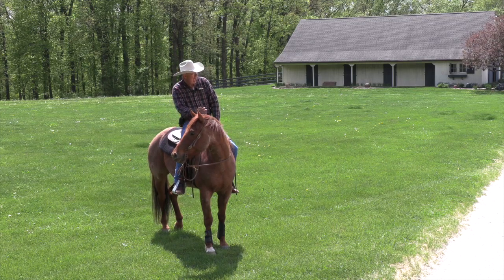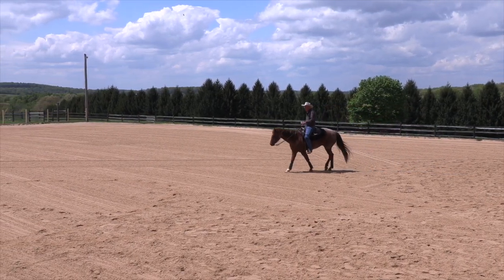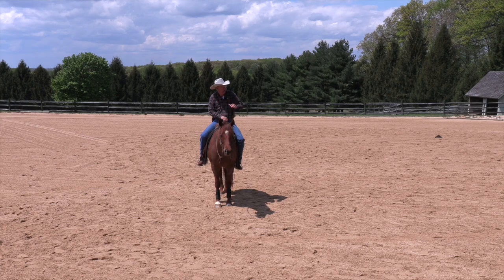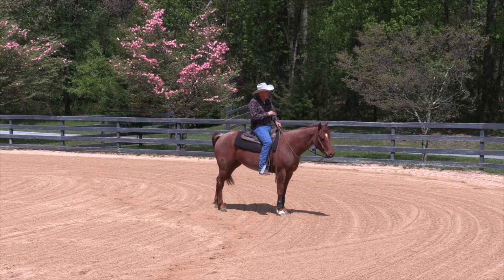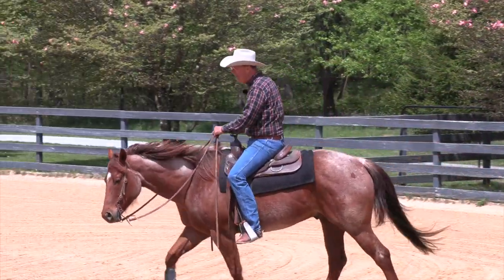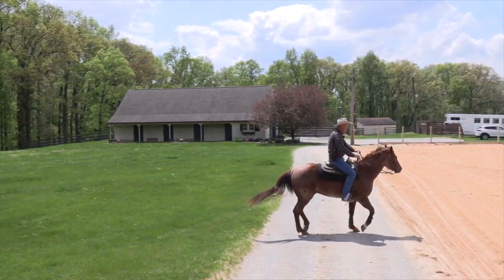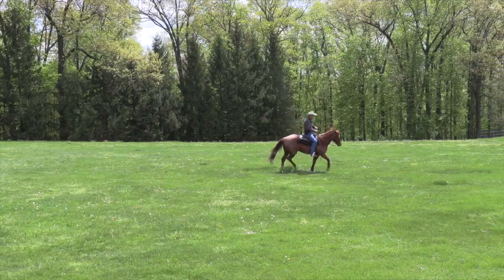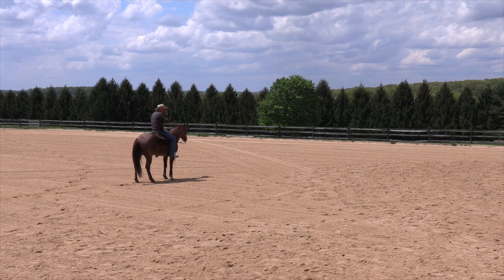Ride Your Horse Outside the Box (Episode 155) - Herm Gailey: A Lifetime with Horses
Omitting sides from my riding area creates "a pen that isn't a pen." No gate for a horse to be attracted to, the option to leave the pen whenever and wherever I choose, and no boundary to restrict steering a little different, but it works for me.